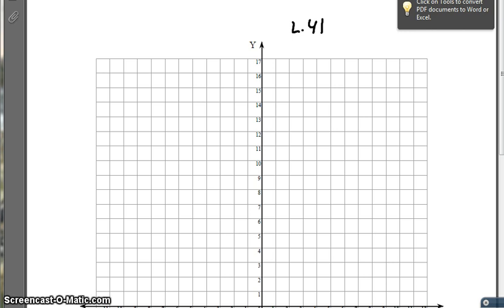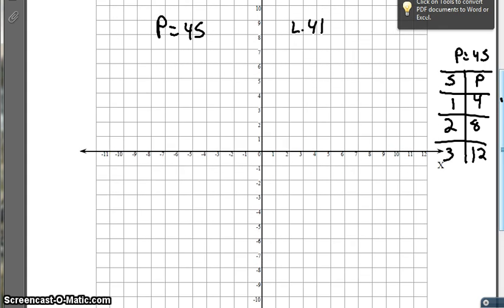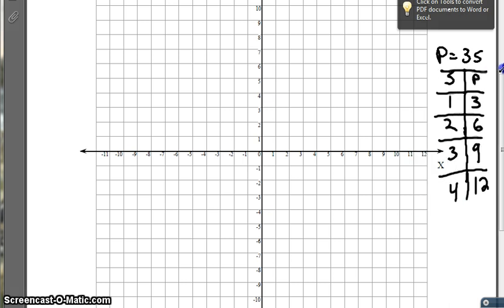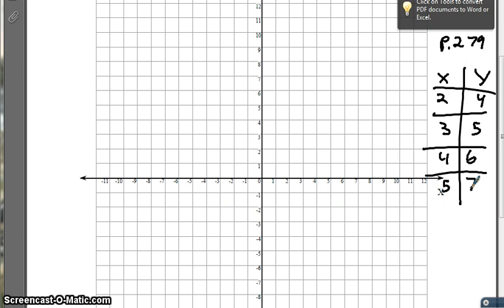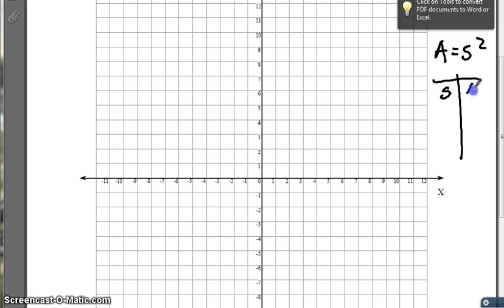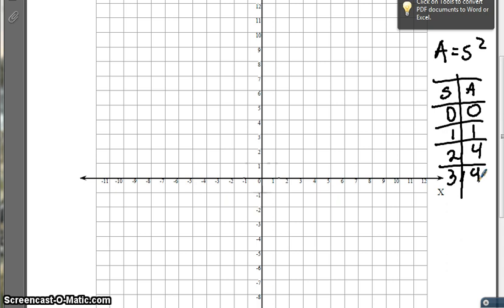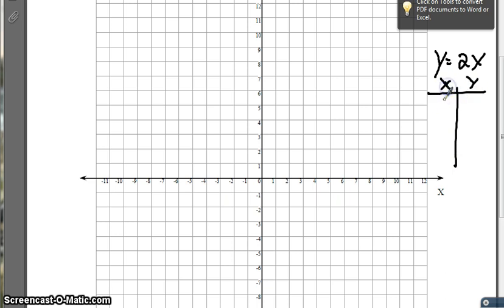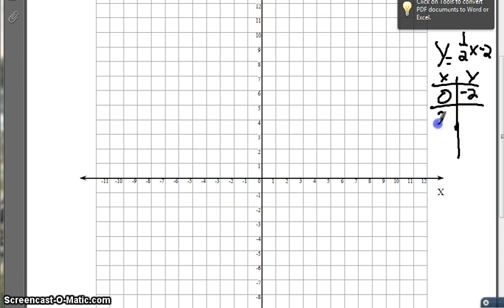Course 3 Lesson 41